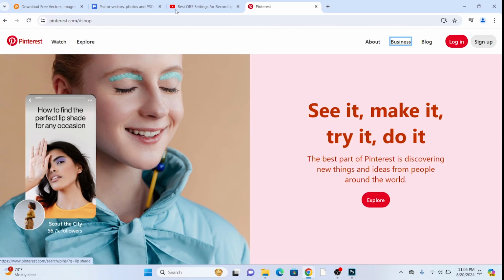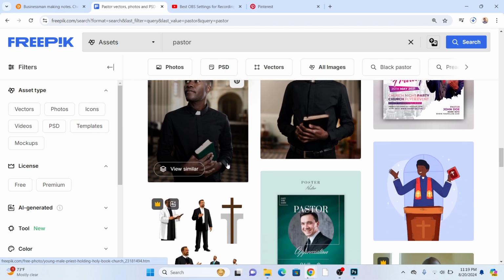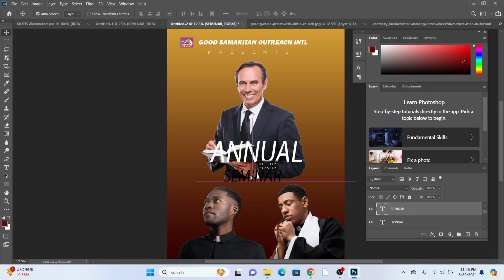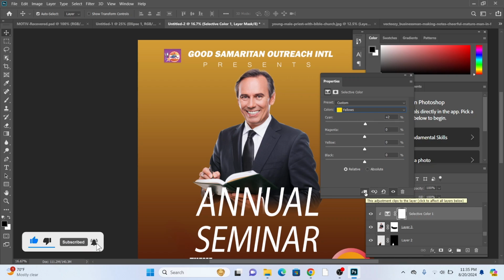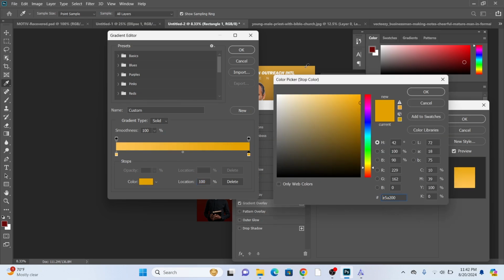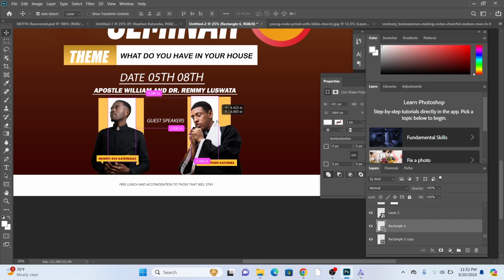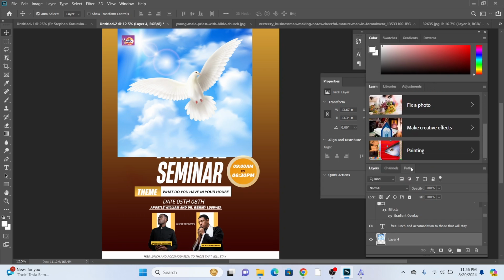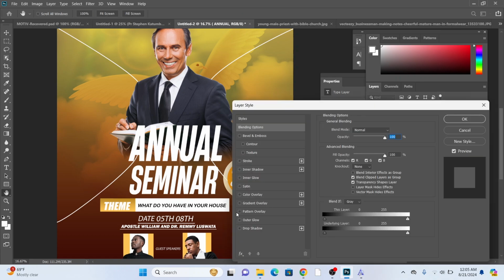A Step-by-Step Guide to Church Flyer Creation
Unleash your creativity and become a graphic design rockstar with Canva! In this beginner-friendly tutorial, we'll take you by the hand and show you how to create stunning visual content using Canva's intuitive tools. From setting up your account to designing like a pro, we'll cover:

where we will guide you to be came better graphic designer

- The basics of Canva's interface and features
- How to choose the perfect template for your project
- Tips and tricks for customizing your design
- How to add text, images, and graphics like a pro
- Best practices for branding and visual consistency

Whether you're a small business owner, entrepreneur, or simply a creative enthusiast, this tutorial will give you the skills and confidence to create professional-looking graphics, social media posts, presentations, and more! So, what are you waiting for? Let's get creative with Canva!"
photoshop download.